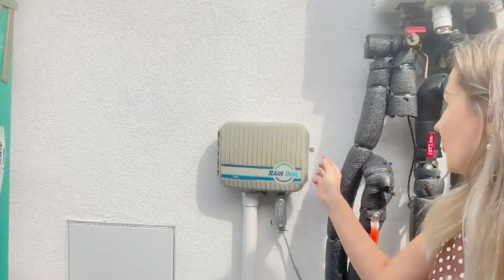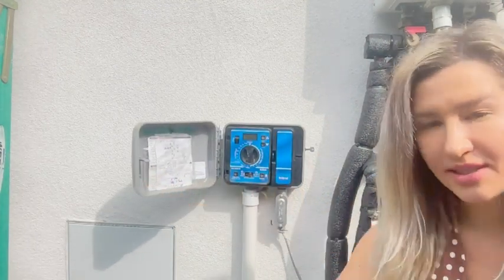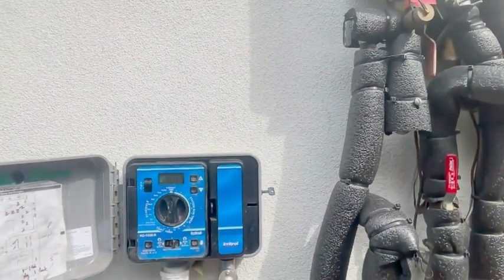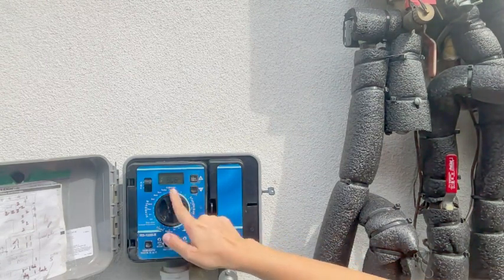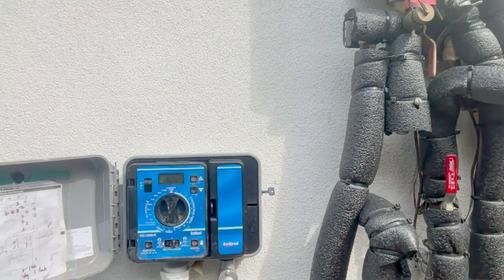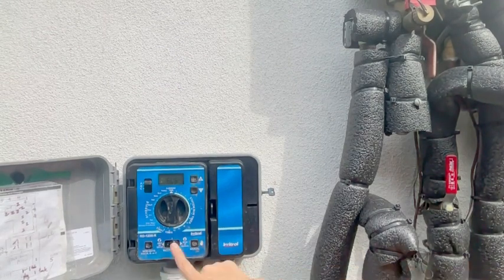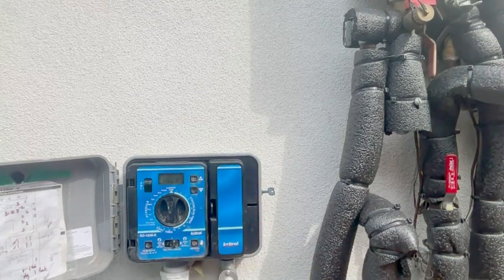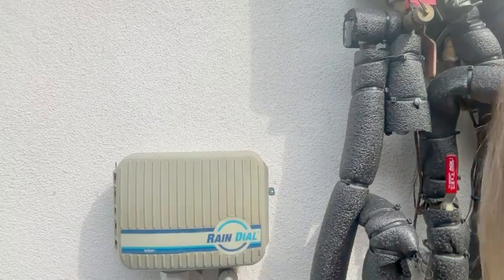Irritrol Rain Dial RD1200-EXT-R 12 Station Outdoor Irrigation Controller